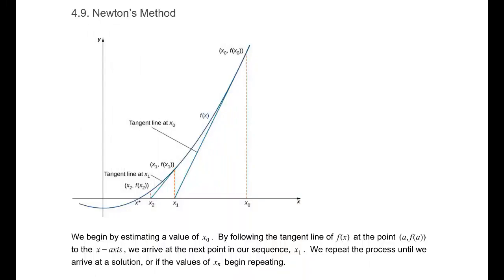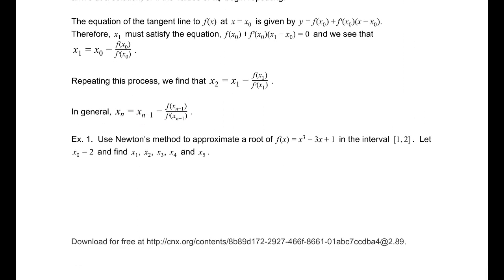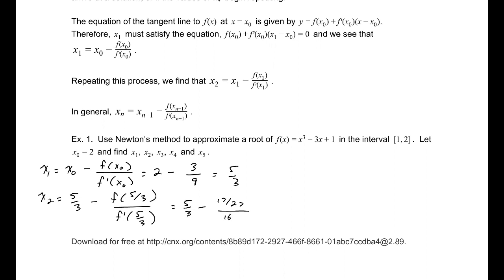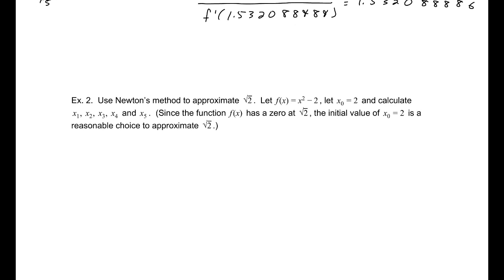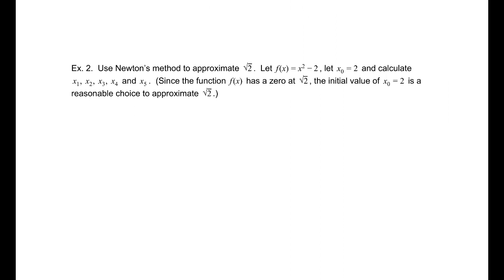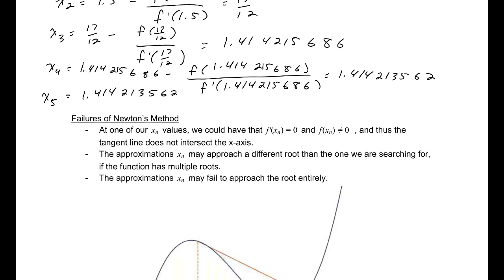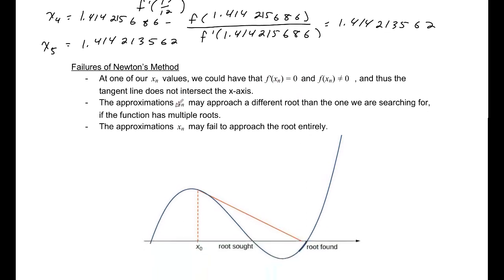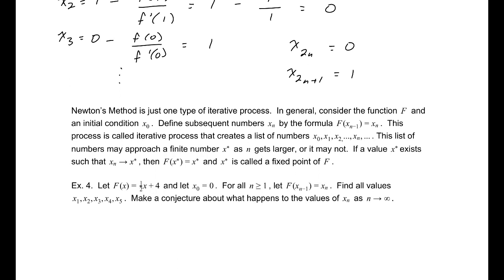4.9 Newton's Method